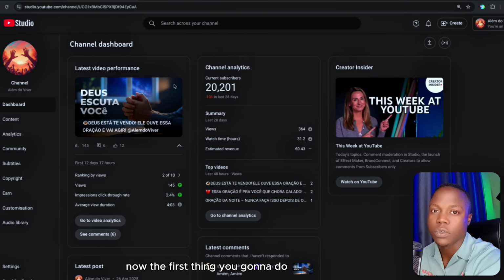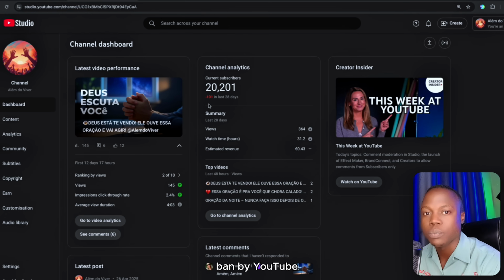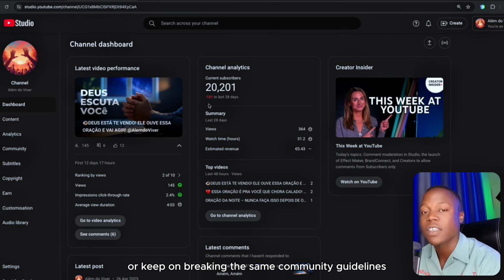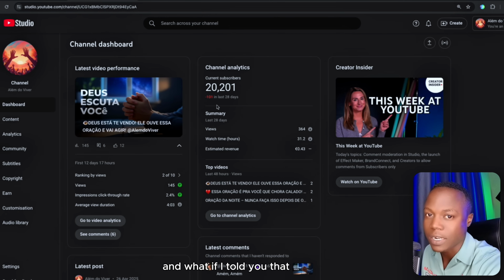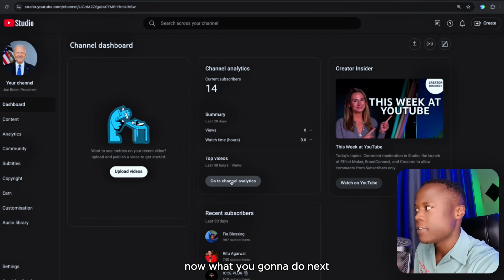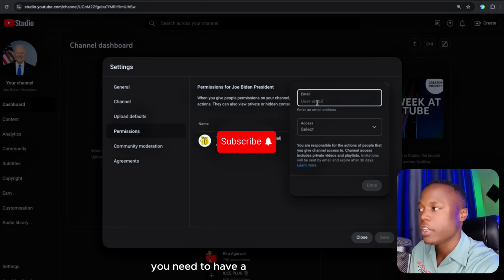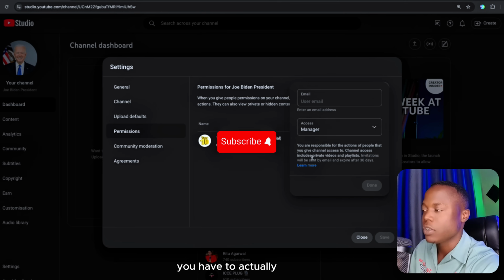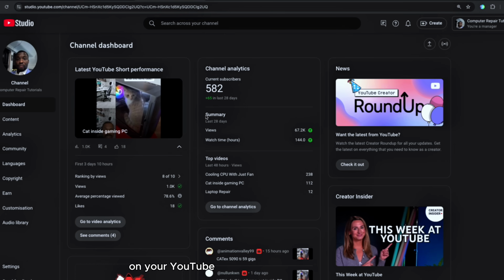How To Fix Low Views On YouTube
Are you stuck with low views on YouTube and wondering why your channel isn’t growing? In this video, I’ll show you exactly how to fix low views using proven YouTube SEO strategies that actually work in 2025.

You’ll learn:
✅ Why your videos aren’t getting clicks (and how to fix it)
✅ The secret to writing SEO-friendly titles, descriptions & tags
✅ How to increase audience retention and watch time
✅ Tricks to boost impressions and click-through rate (CTR)

Whether you’re a small creator or already have a channel but struggling with views, this video will help you understand the algorithm and YouTube SEO so you can finally get the growth you deserve.

Watch till the end because I reveal a bonus tip that most creators miss when trying to grow their channel.